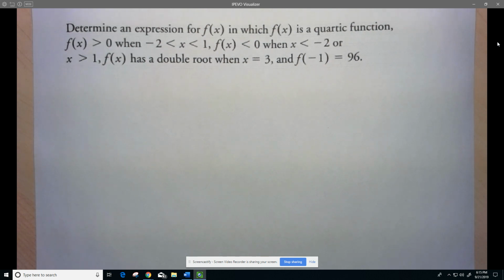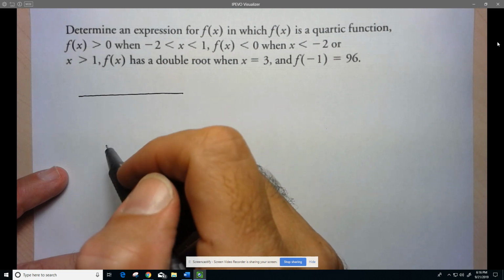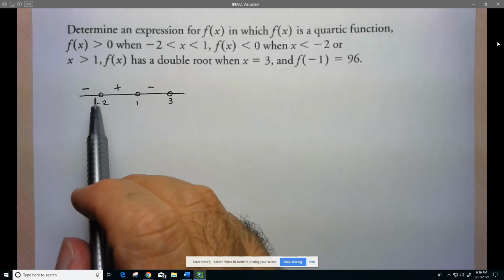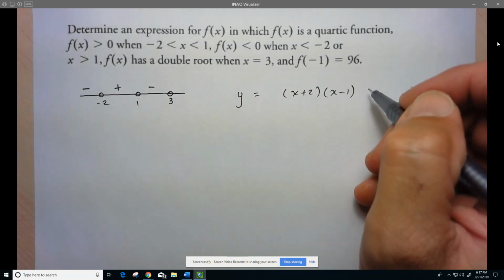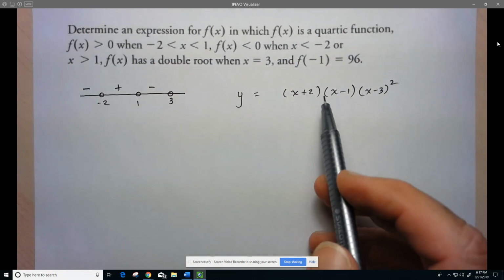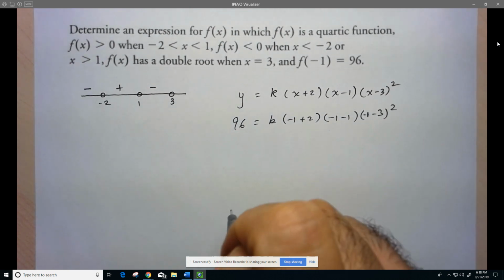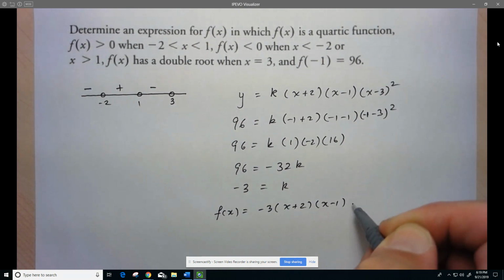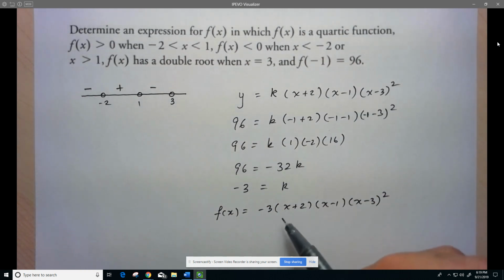MHF4U Unit 1 Assignment Extra # 2